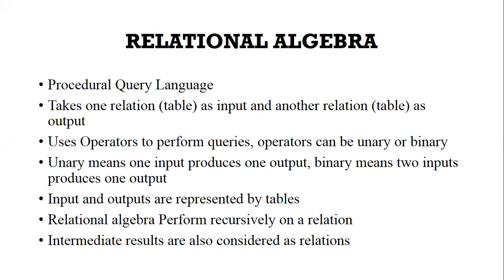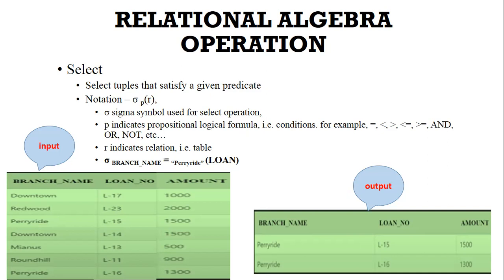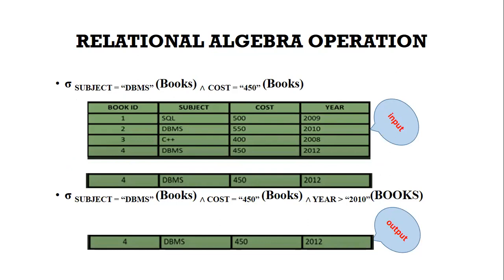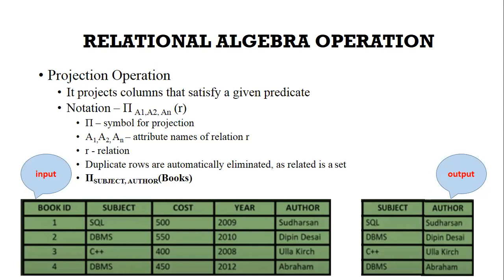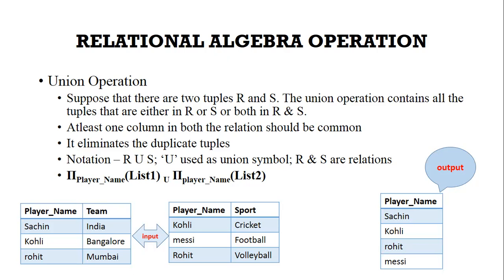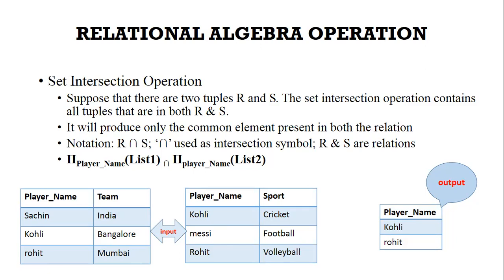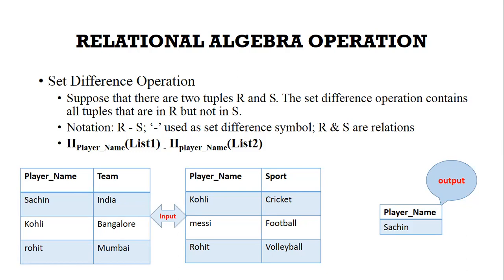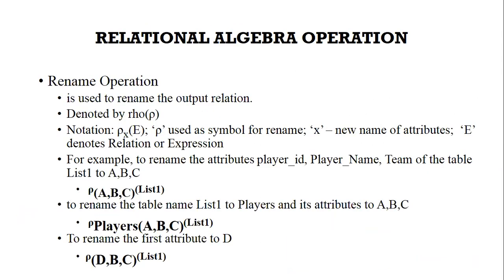Relational Algebra Part 1